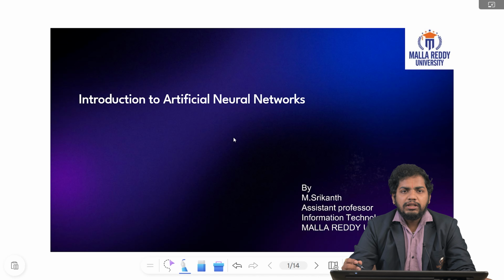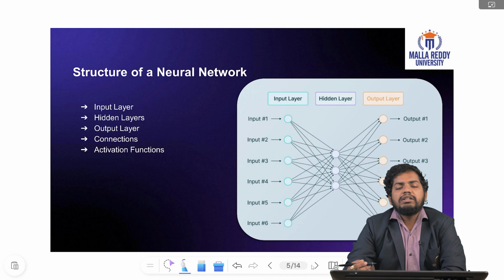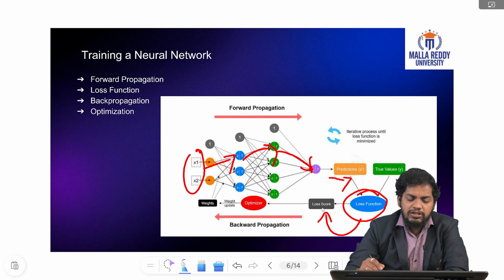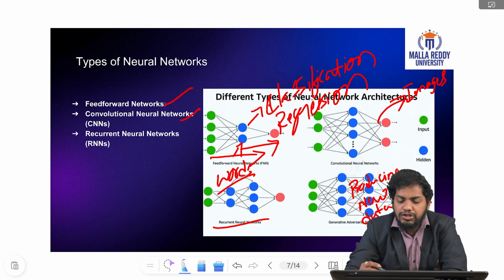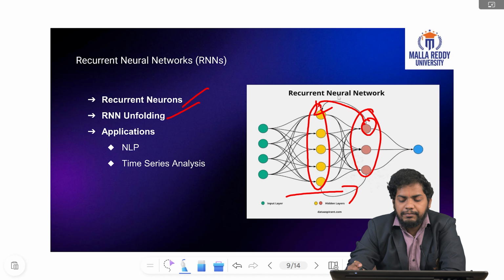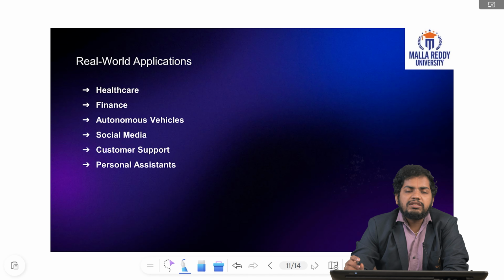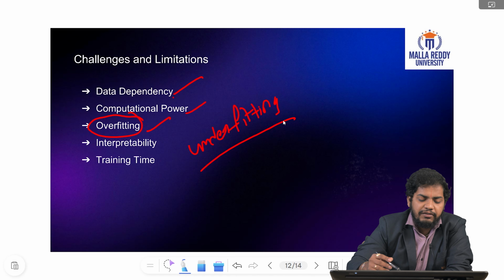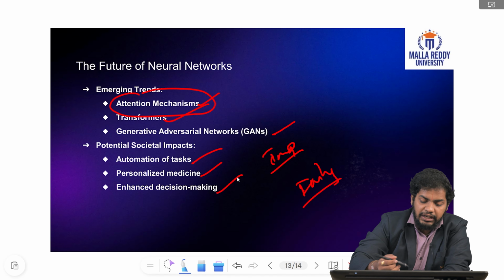Introduction to Artificial Neural Networks | ANN Basics Explained | MRU E-Learning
Artificial Neural Networks (ANNs) are the foundation of Machine Learning and Deep Learning, inspired by the way the human brain processes information.
In this MRU E-Learning session from Malla Reddy University, learners are introduced to the basic concepts, architecture, and working of Artificial Neural Networks.

This session is ideal for students and beginners in AI, Machine Learning, Data Science, and Engineering.

📘 Topics Covered:
✔️ What is an Artificial Neural Network?
✔️ Biological vs Artificial Neurons
✔️ Structure of ANN (Input, Hidden & Output Layers)
✔️ Weights, Bias & Activation Functions
✔️ Learning Process & Backpropagation (Overview)
✔️ Types of Neural Networks
✔️ Applications of ANN

ANN basics
neural networks tutorial
AI neural networks
backpropagation basics
MRU E-Learning
Malla Reddy University
learn AI